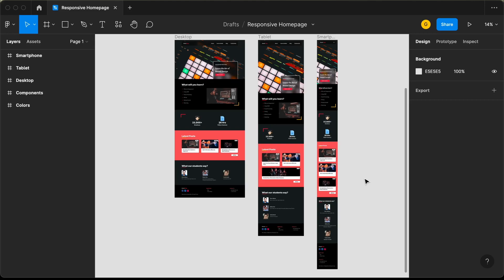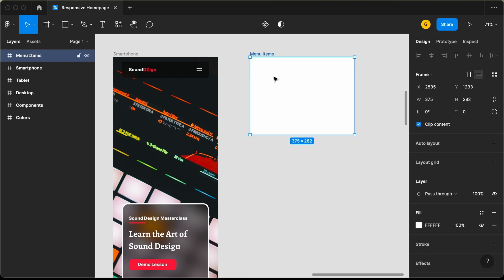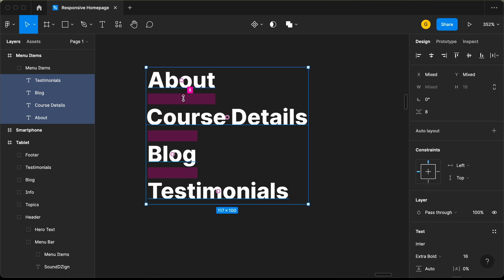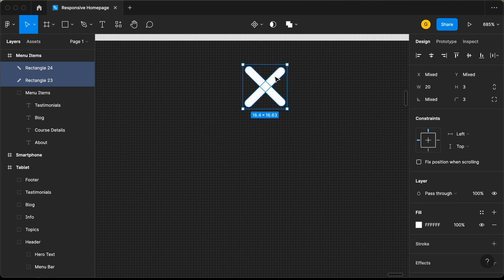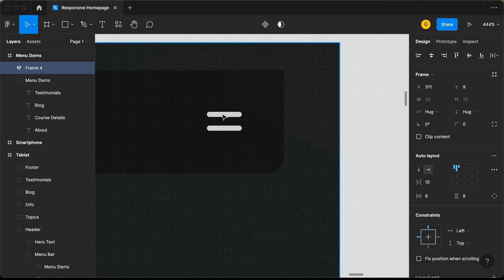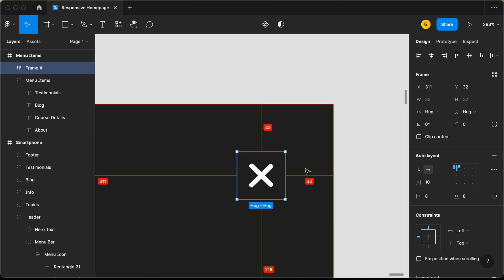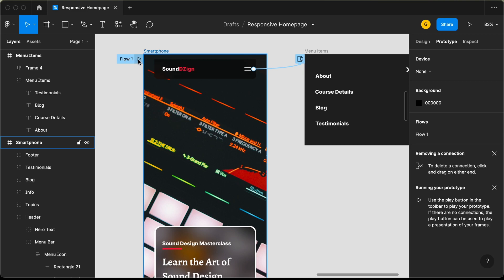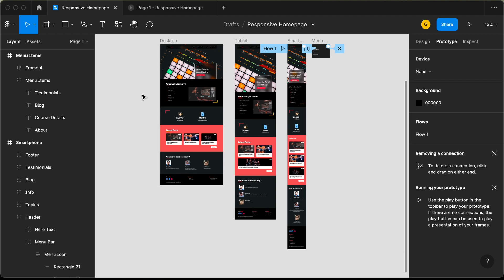How To Design Responsive Homepage in Figma #9 - Menu Animation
Hi guys, in this tutorial series, we are designing a responsive homepage using Figma. In this video, we will add the menu animation for the smartphone version.